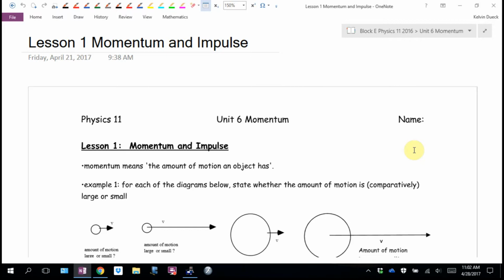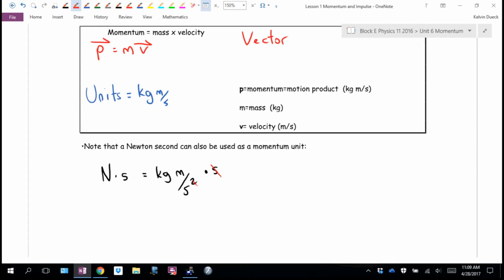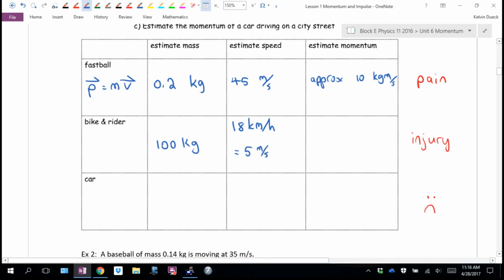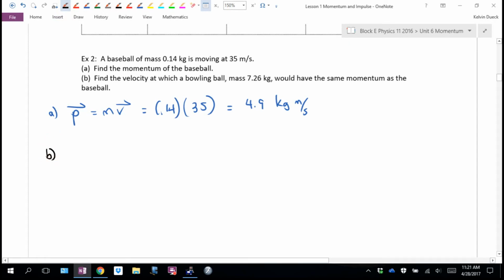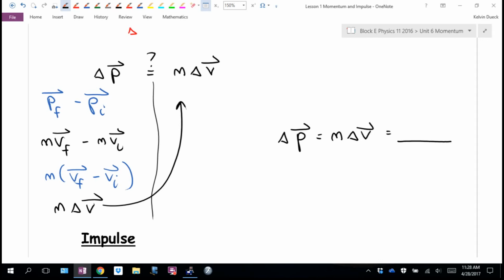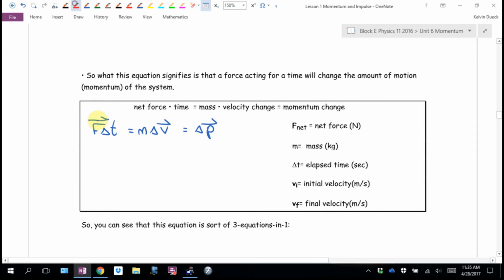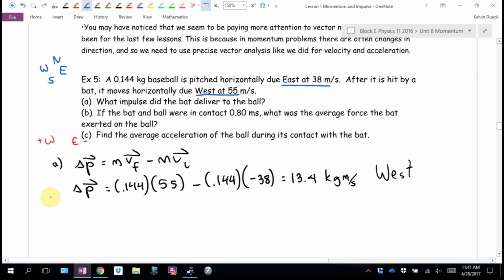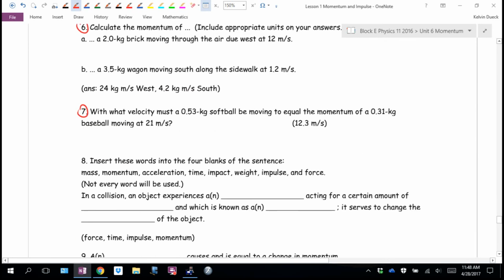Physics 11 U6L1 Momentum and Impulse Part 1